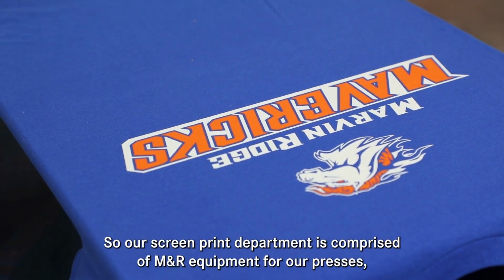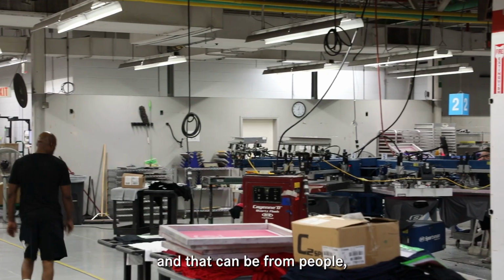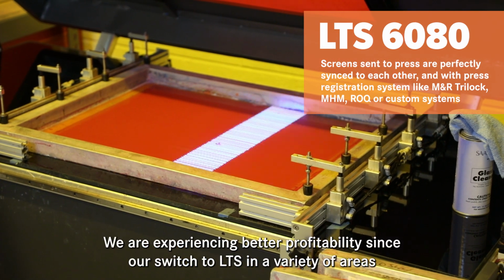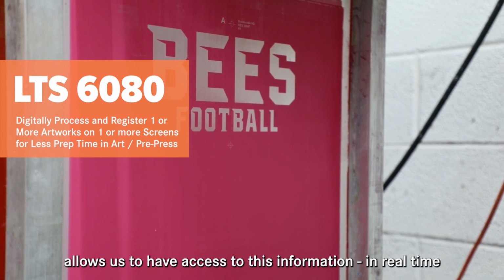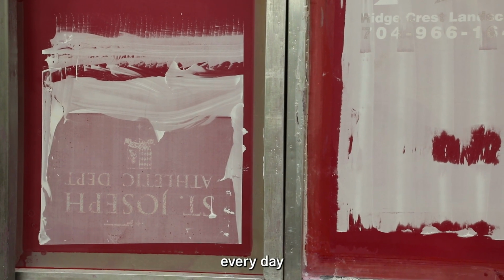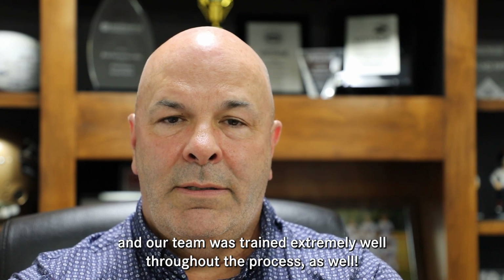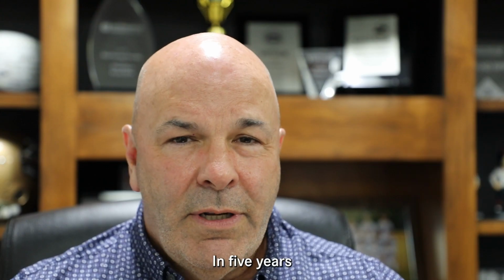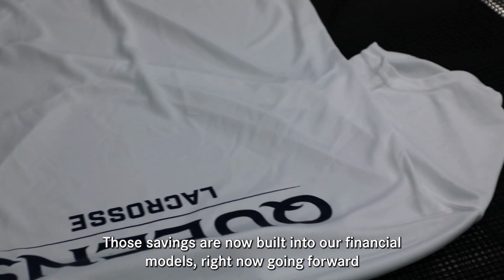SAATI LTS | Printer Spotlight: Brand RPM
We paid a visit to the very first 𝗦𝗔𝗔𝗧𝗜 𝗟𝗧𝗦 customer ever: Brand RPM, in Charlotte, NC, USA.
Combining the benefits of a full suite of SAATI products has brought them much closer to their goals of 100% efficiency under “Lean Manufacturing Principles.”

SAATI mesh, emulsion, equipment and chemicals are designed jointly, and work harmoniously. Integrated SAATI screen making systems can make all the difference for you – watch and learn!